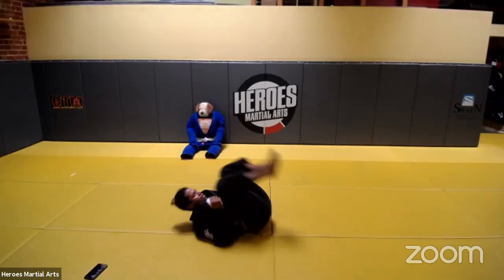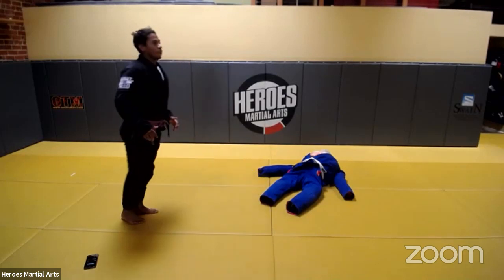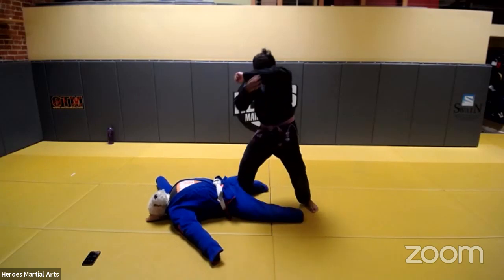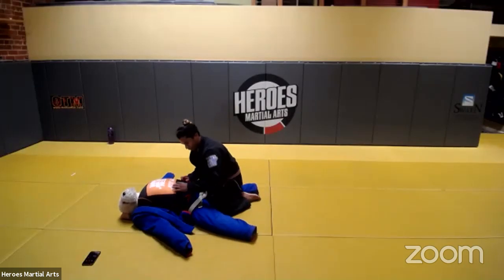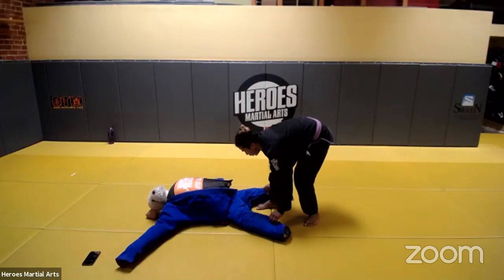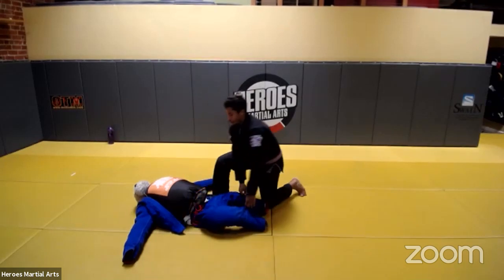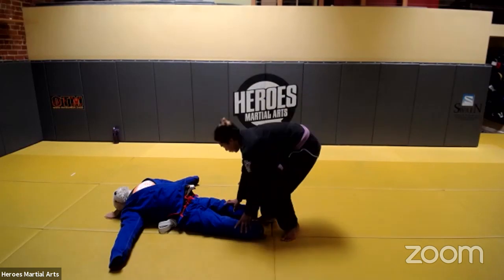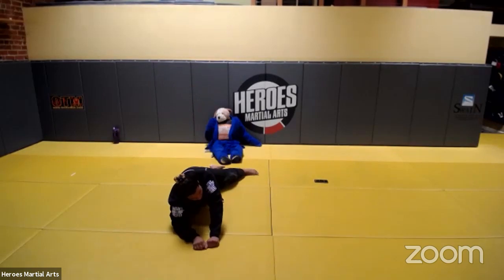BJJ Youth Class with Chuck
Stay home, get fit and learn new skills! Heroes Martial Arts Has gone online! Brazilian Jiu Jitsu, Youth Classes, Fitness, Kickboxing and Pop! Kids Yoga! FREE Stream Weekdays, Upgrade to INTERACTIVE Classes.

Like what you see? to find out how to register for the interactive version! Schedule Virtual Privates or tip your instructors!

More about Pop!